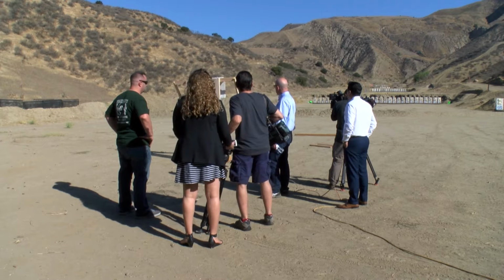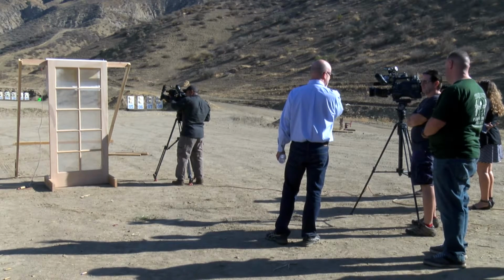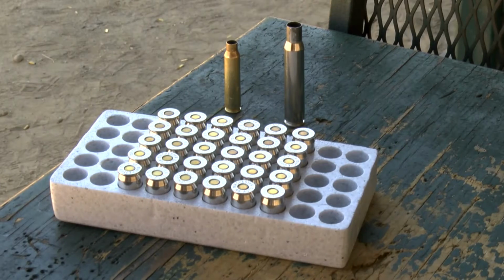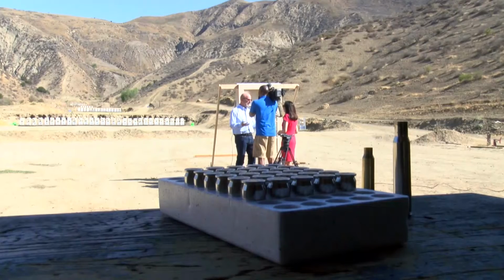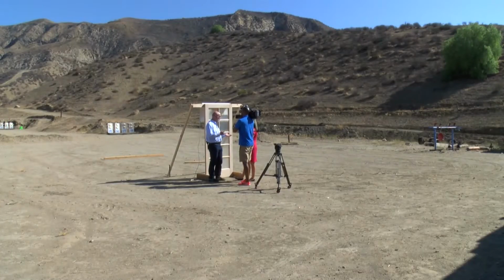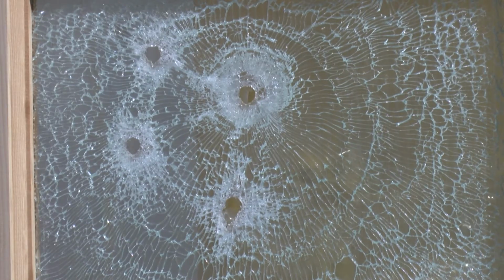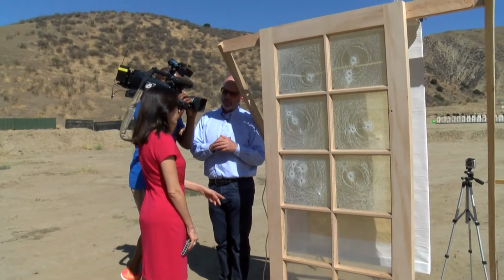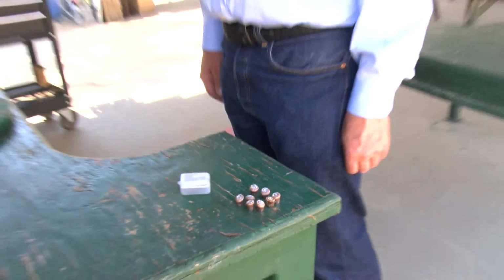Bullet Proof Blinds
Follow John Adrain as he shows you the power of his latest invention, Bullet Barrier, a bullet-proof blind system for windows and doorways in your home, office, or public building.